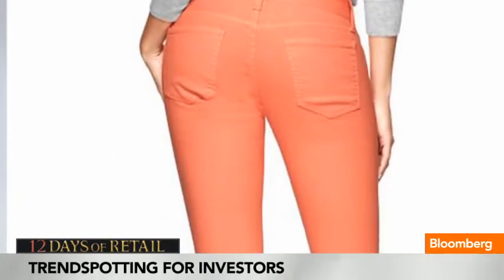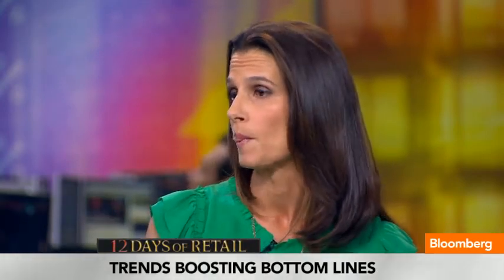When Should Wall St. Pay Attention to Retail Trends?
Dec. 17 (Bloomberg) -- Design consultant Charcy Evers talks with Bloomberg's Stephanie Ruhle and Erik Schatzker about recent trends in retail. They speak on Bloomberg Television's "Market Makers." (Source: Bloomberg)